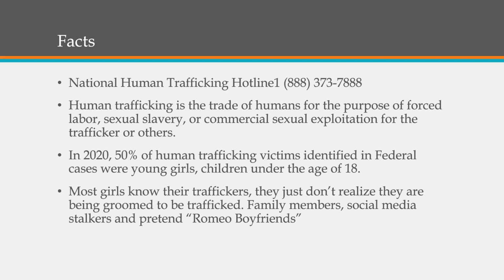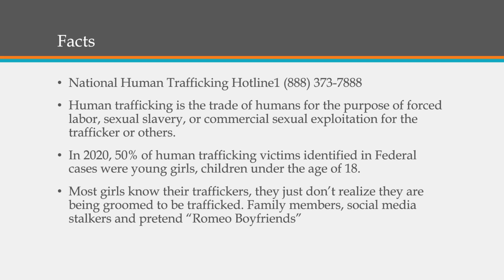Human Trafficking Education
Human Trafficking Community event...
Roberto S. Hall
CJUS-454